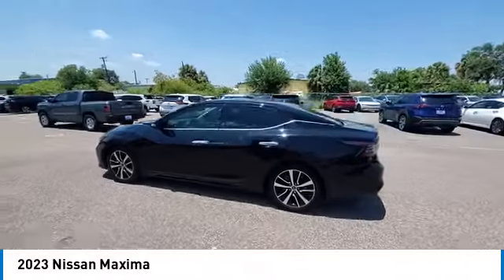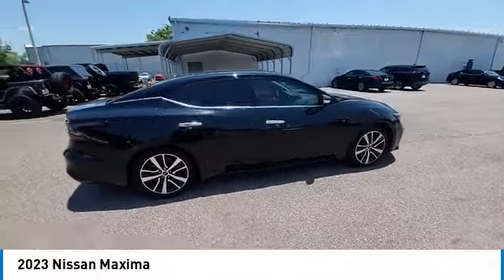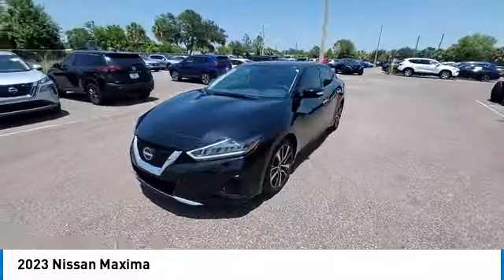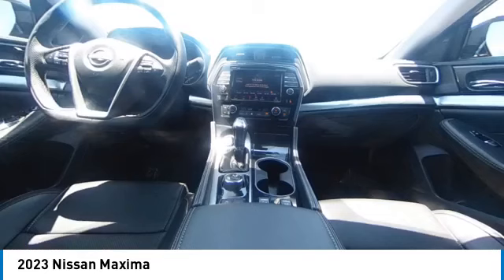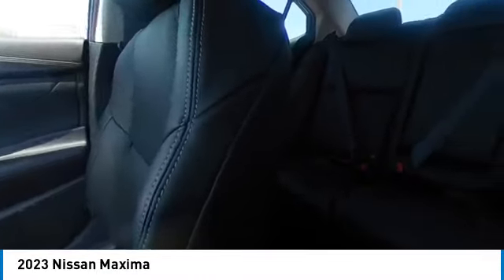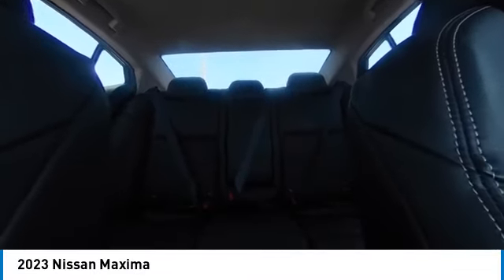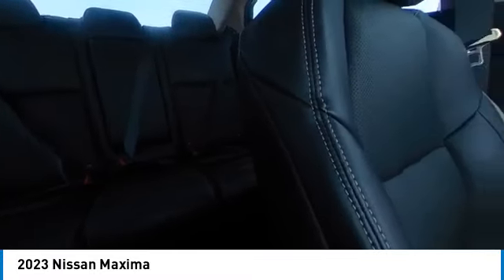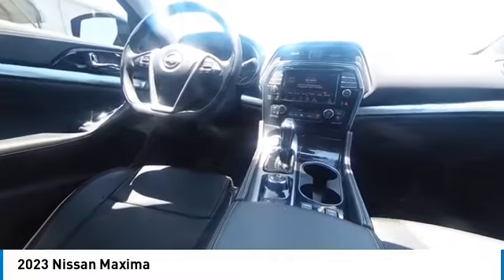2023 Nissan Maxima CNTL230566